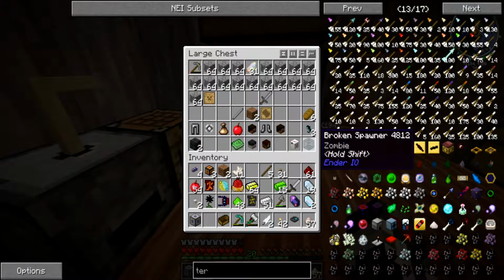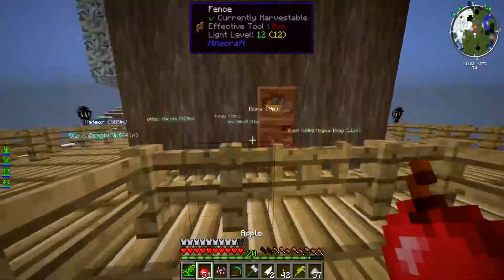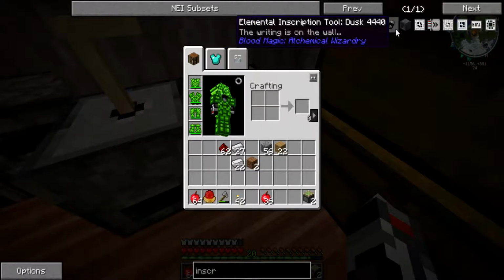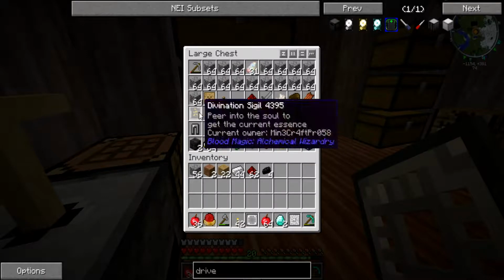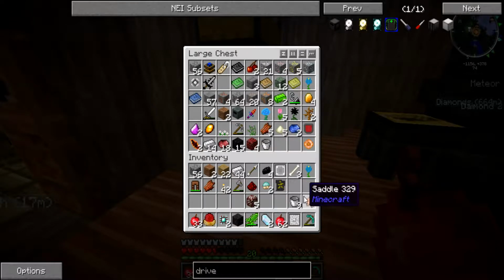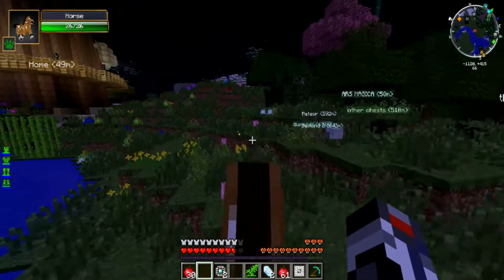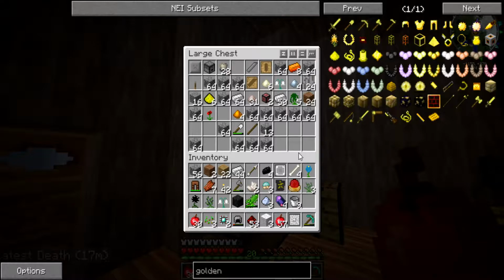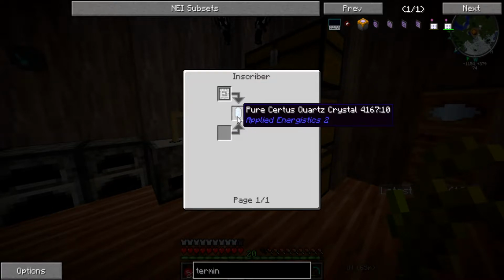[MY NEW FRIEND] Minecraft: MEGGA MODDED SURVIVAL (Crack Pack) EP.9